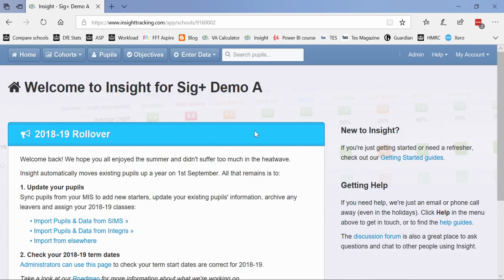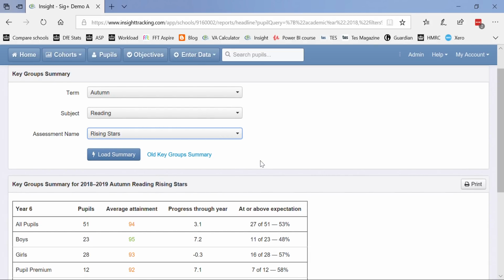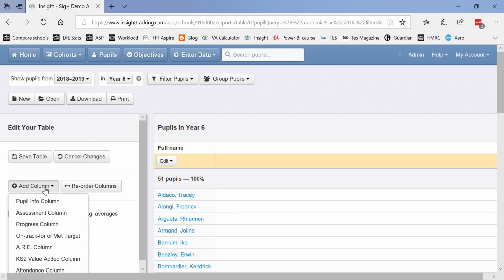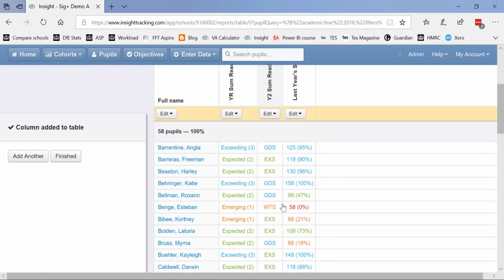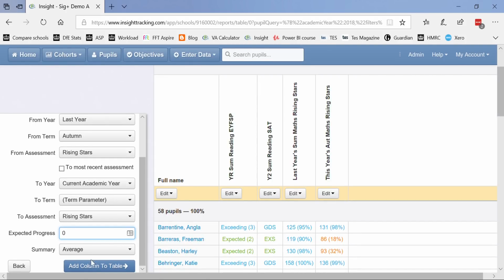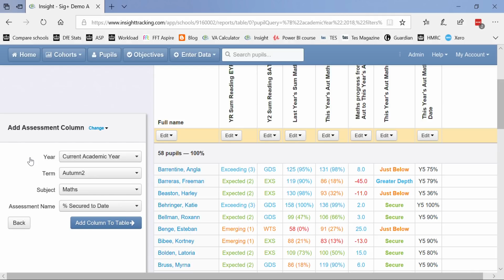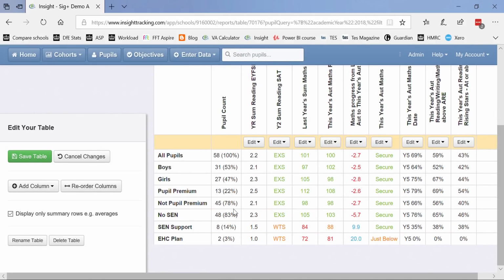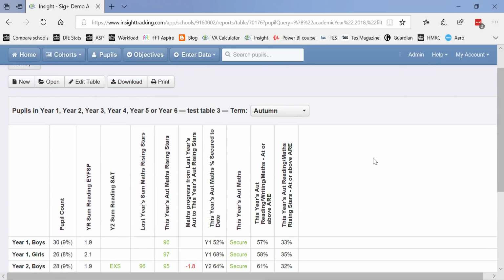Building custom tables in Insight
How to build a custom table in Insight that pulls all of your key data together in one place.